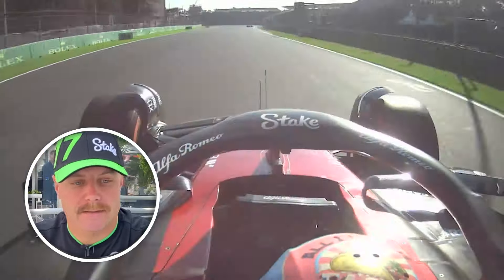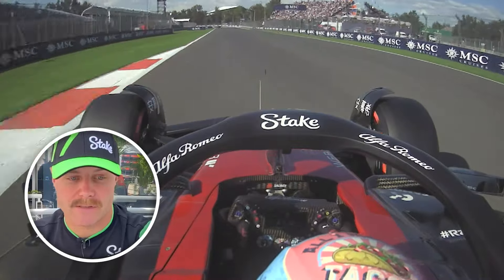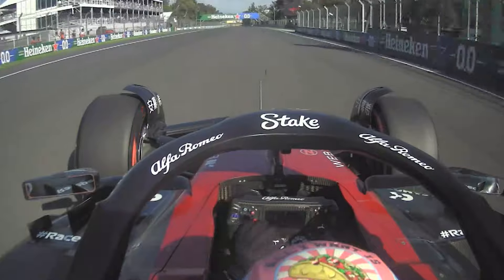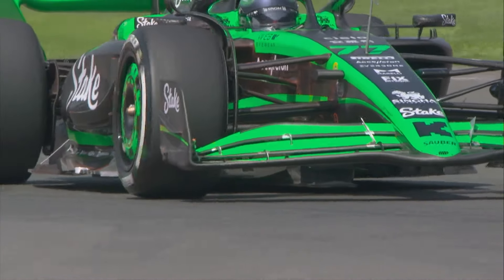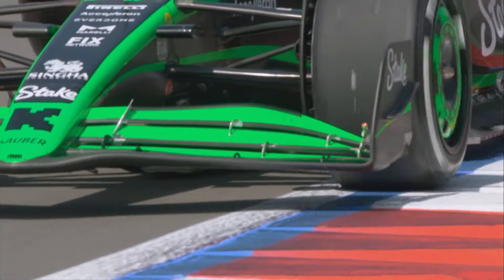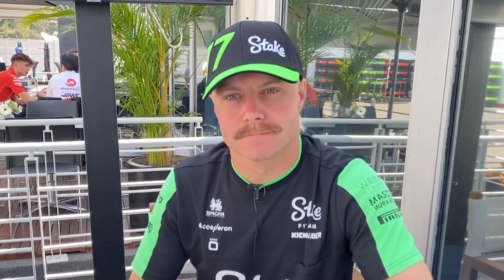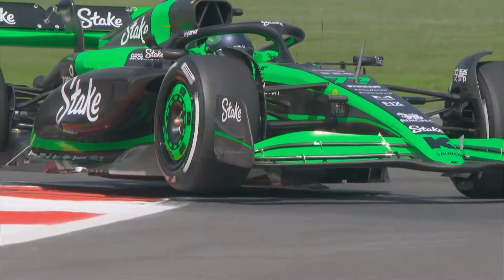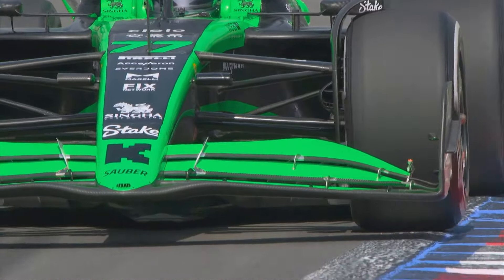The PERFECT LAP at the Mexican Grand Prix | FT. Valtteri Bottas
Formula 1 heads to the Autódromo Hermanos Rodríguez for Round 20 of the 2024 season where the slick pavement and high altitude challenge teams throughout the grid.

Tim Hauraney sat down with Valtteri Bottas to give his an in-depth look at how to drive the tricky circuit in Mexico.